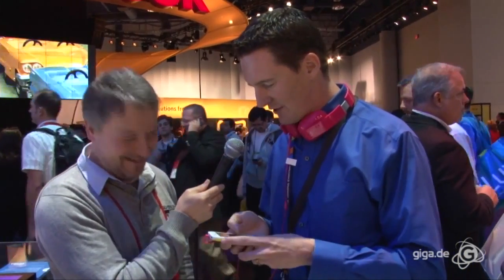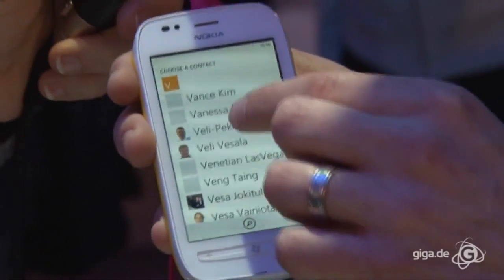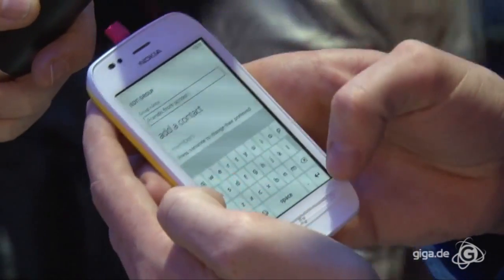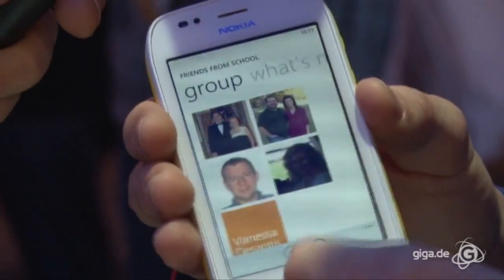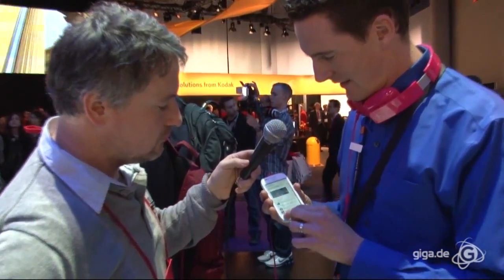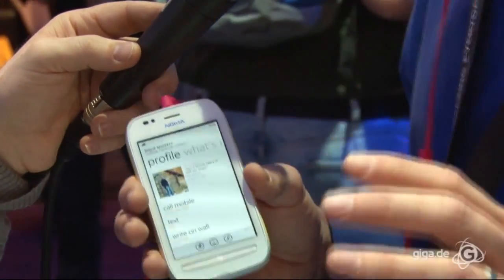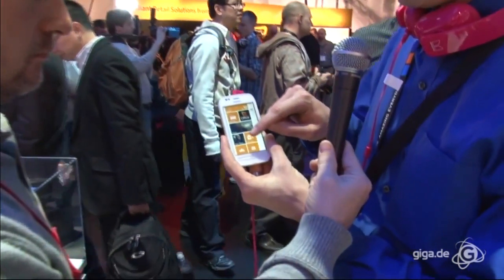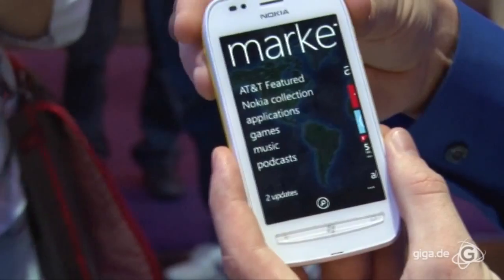GIGA AUF DER CES - Nokia Lumia 710 Hands-On (engl.)